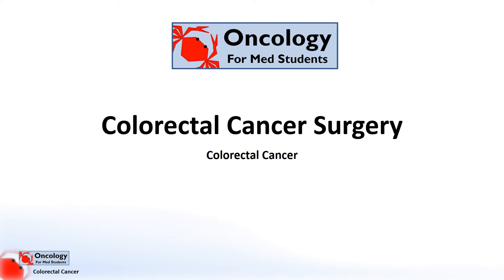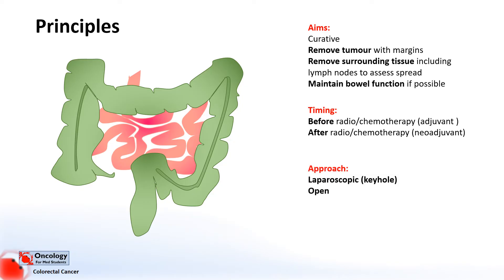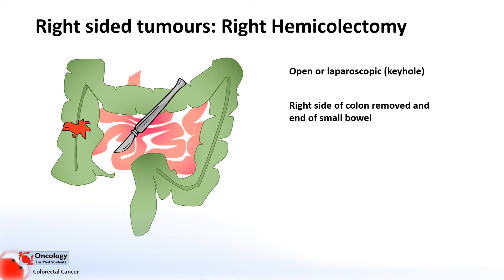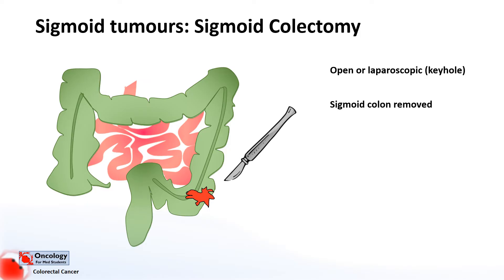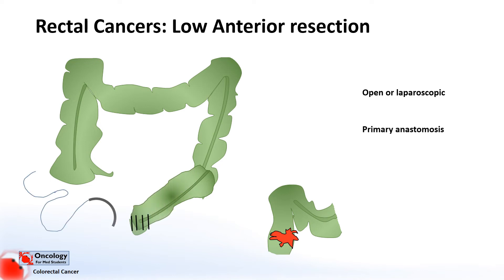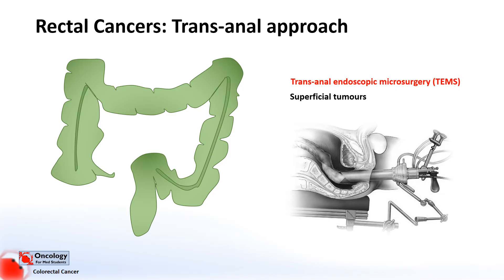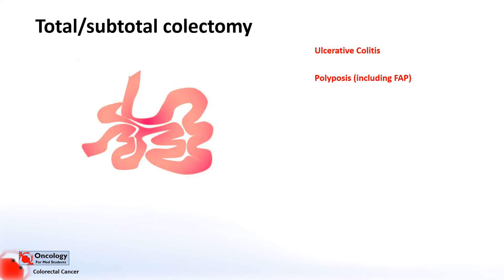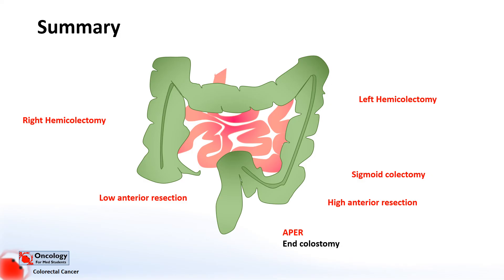Colorectal Cancer Surgery: principles and types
The main principles of colorectal cancer surgery and the most common options for surgery based on anatomical location of the cancer.

The majority of colorectal cancer surgeries are performed with curative intent. They aim to remove the tumour, with margins free from disease, as well as local tissues including lymph nodes. Consideration is also made to how bowel function can be preserved as close to normal post surgery.

Surgery may be used before or after chemo or radiotherapy.

Many operations are now laparoscopic (keyhole) but occasionally an open operation is required.

The aim in the majority of cases is to join the ends of bowel after the excision in what is called a primary anastomosis. Occasionally a defunctioning loop stoma is required to allow the join to heal.

Operations include - right hemicolectomy, left hemicolectomy, sigmoidectomy, high and low anterior resections, and abdominal perineal excision of the rectum and anus (APER). The choice depends on where the tumour is. The majority are performed with a primary anastomosis, with the exception of APER where the rectum is completely removed, meaning an end colostomy is required (a permanent stoma).

Other surgeries include transanal endoscopic microsurgery (TEMS) for superficial rectal tumours, and total/subtotal colectomy for polyposis.